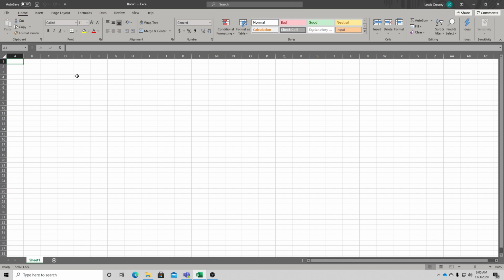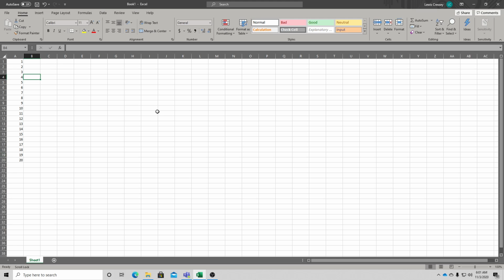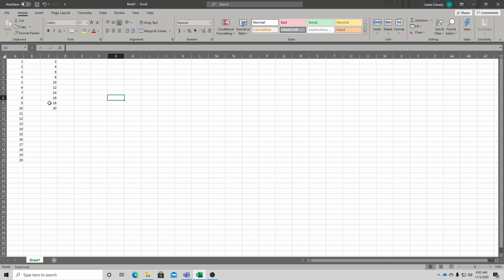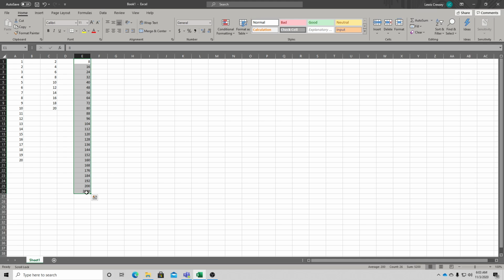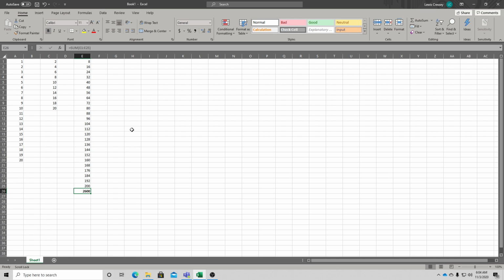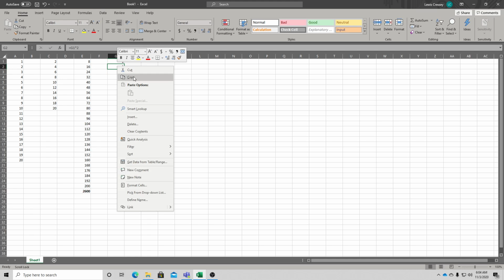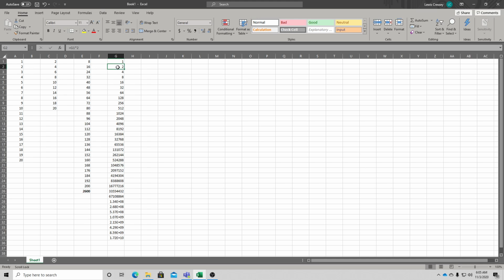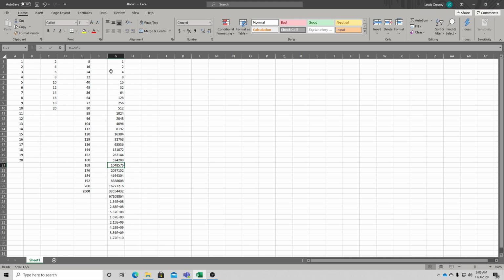Number sequence problems with spreadsheets